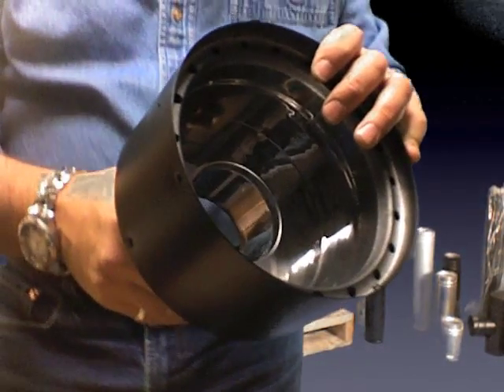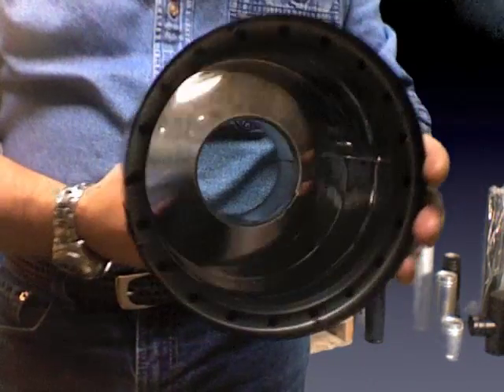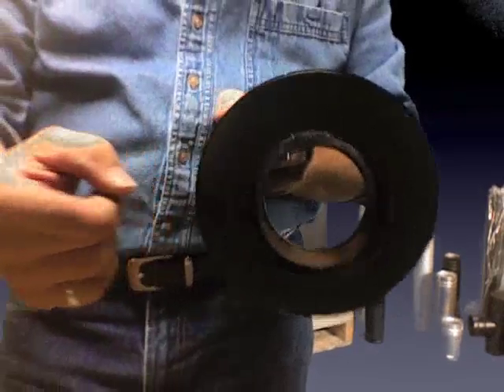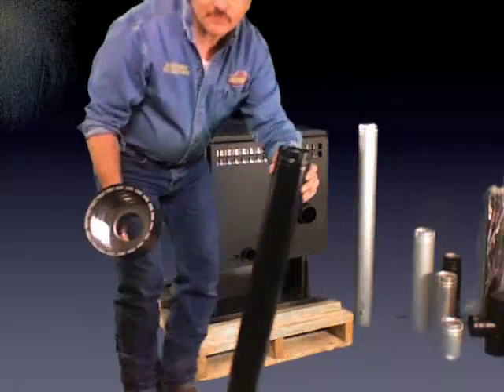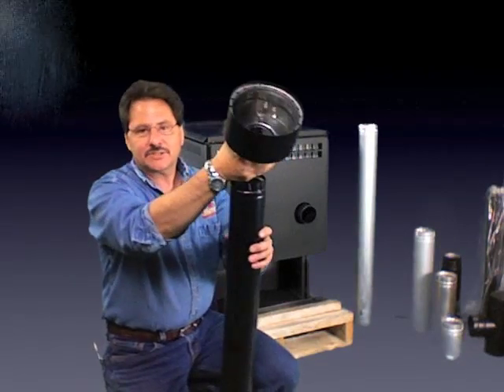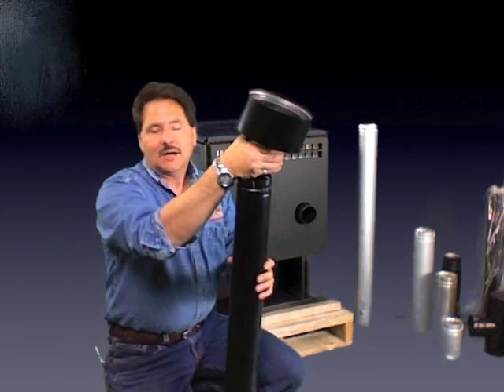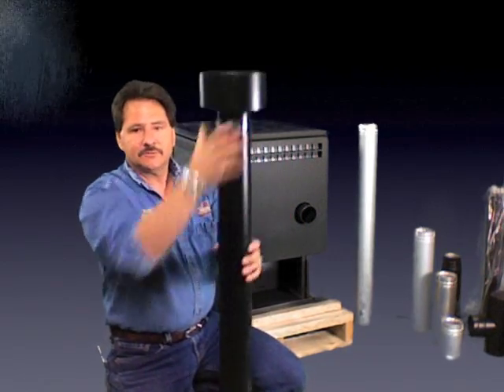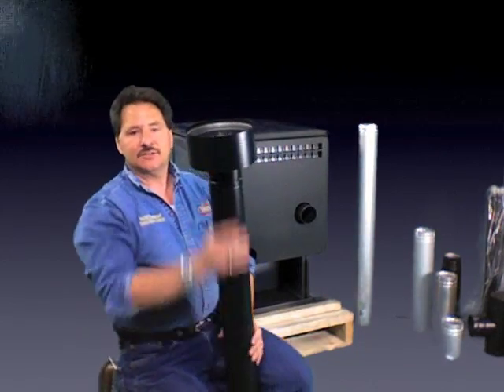Pellet vent 3" to 6" adpter 3pvp 3P6